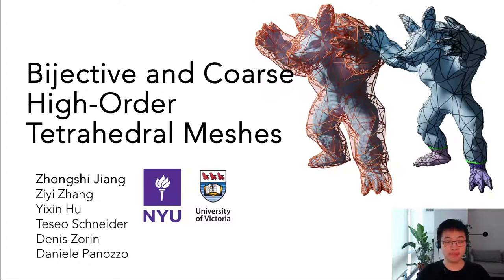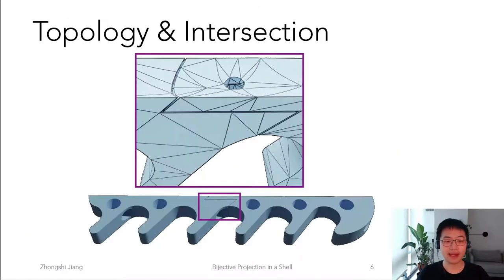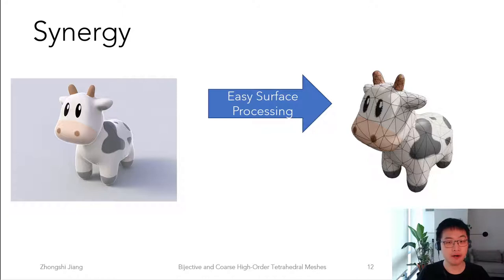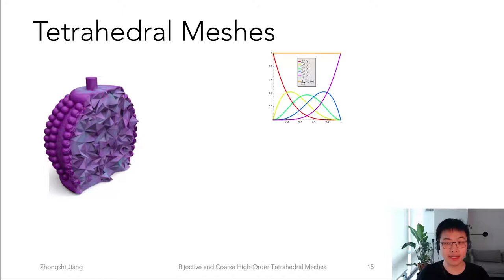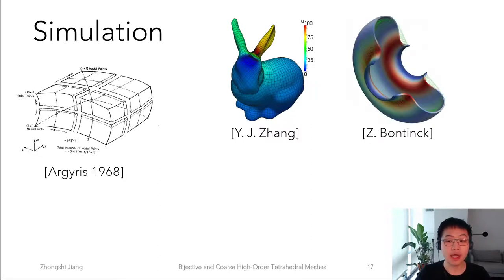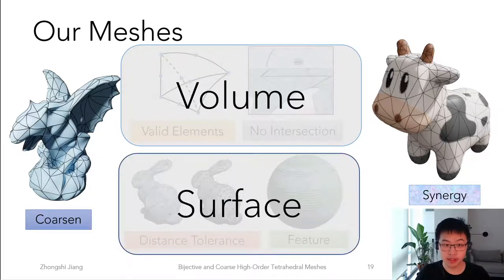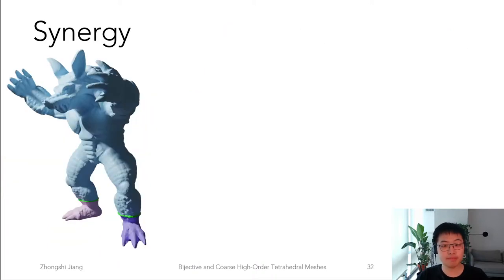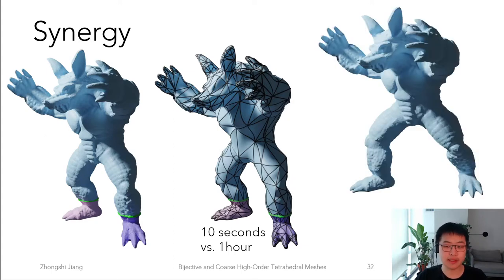Bijective and Coarser High Order Tetrahedral Meshes - SIGGRAPH 2021